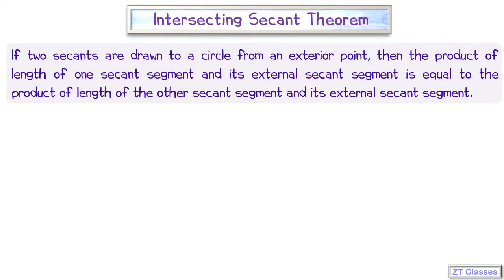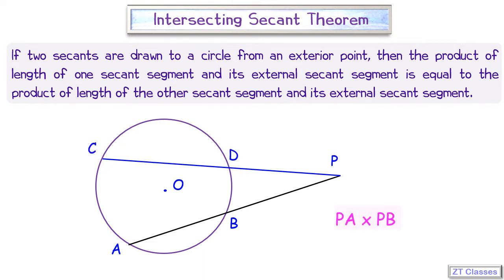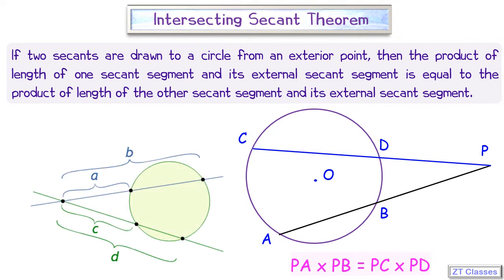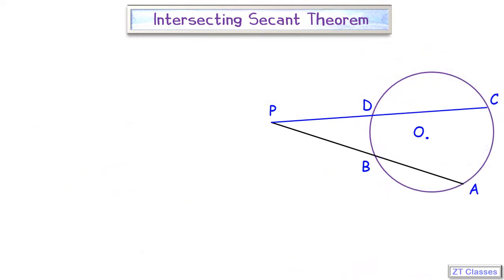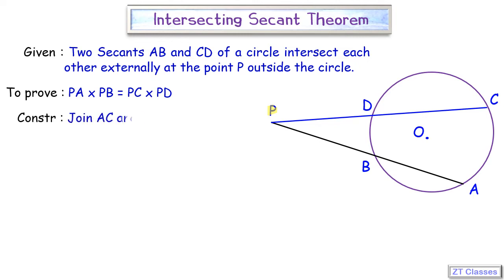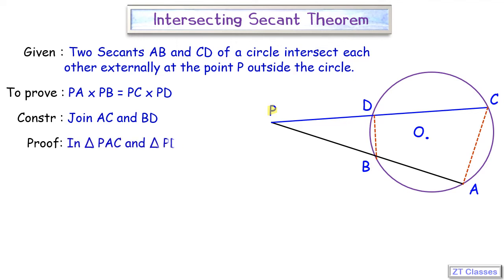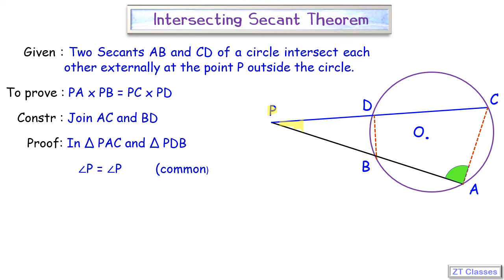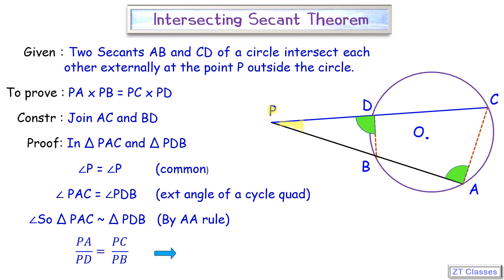Theorem 2 - Intersecting Secant Theorem - proof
Class X - Circles
Zenith Tutorials, Online classes by Deepak Sir - 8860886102